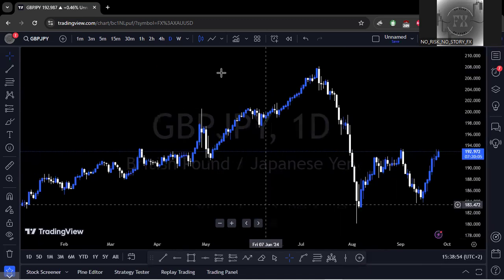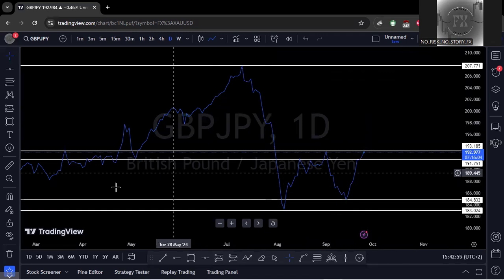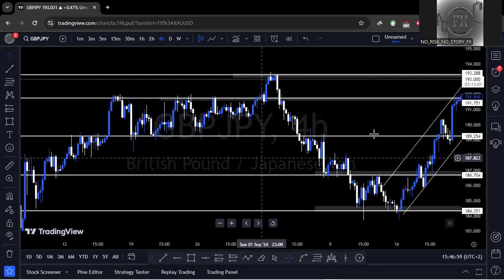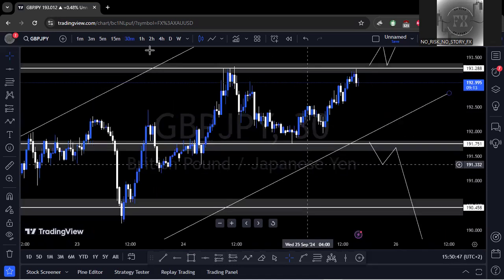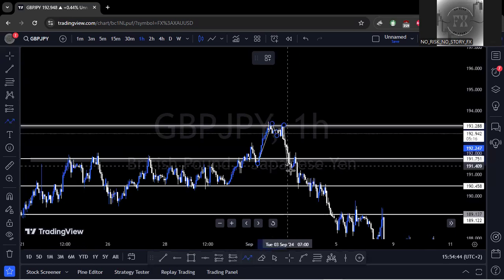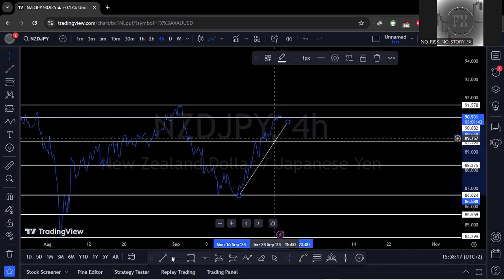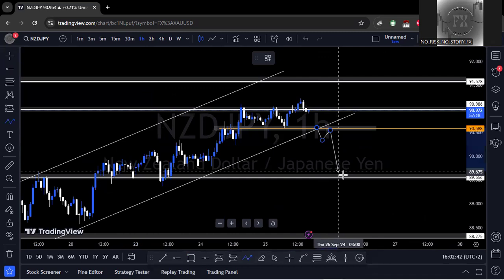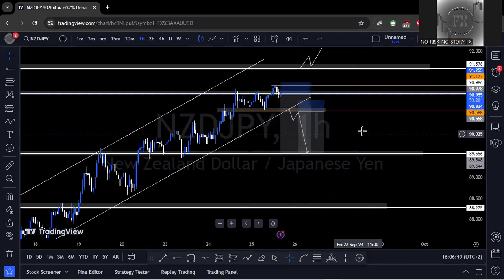HOW TO ANALYZE GBPJPY AND NZDJPY USING PURE PRICE ACTION